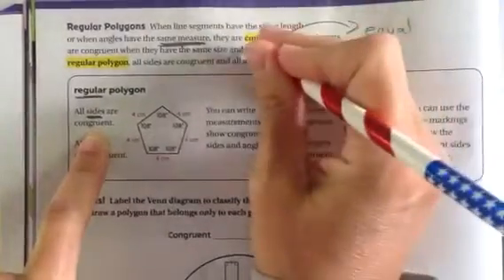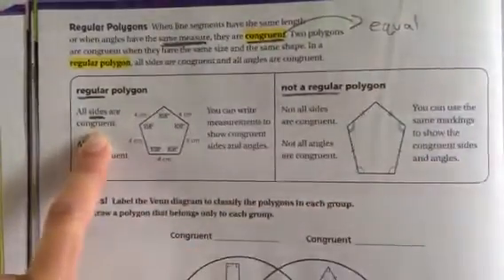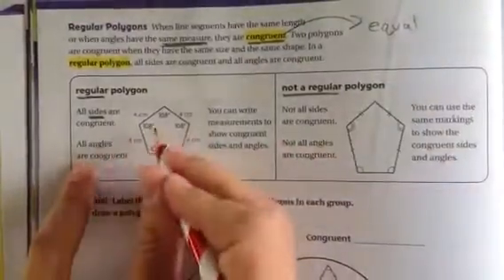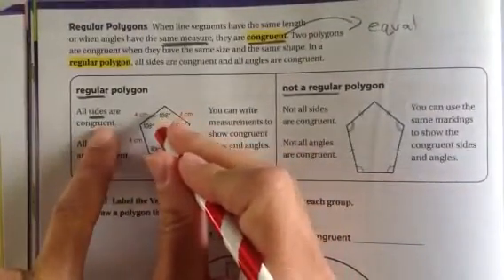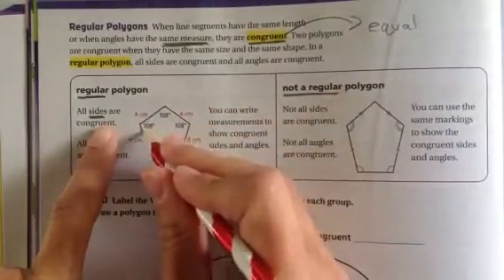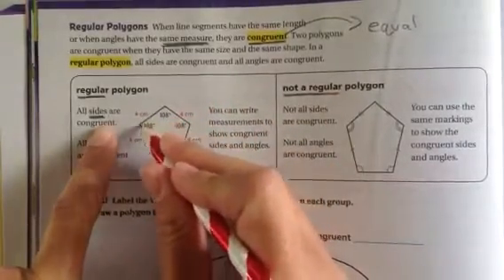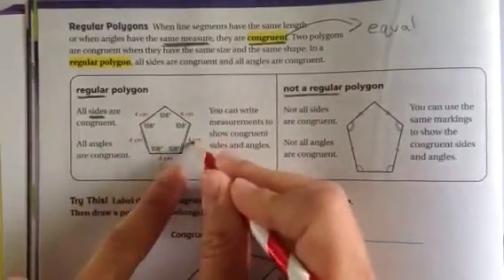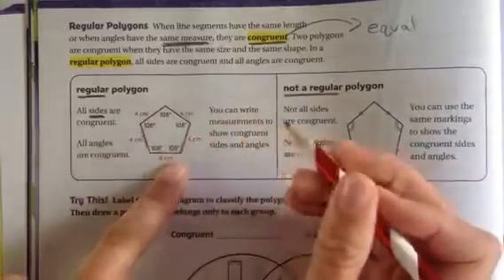Stark 11.1 notes con,t